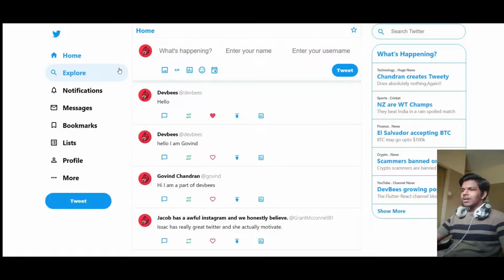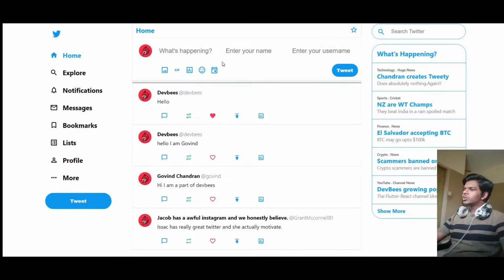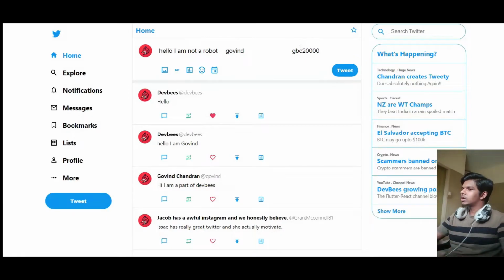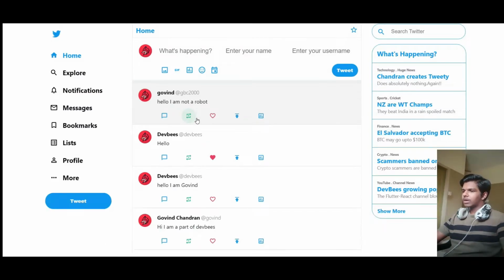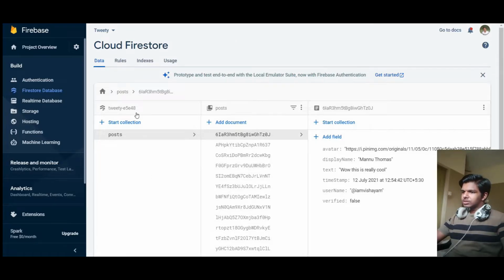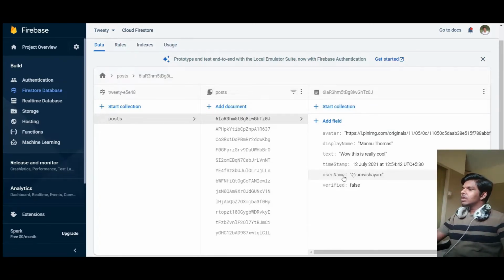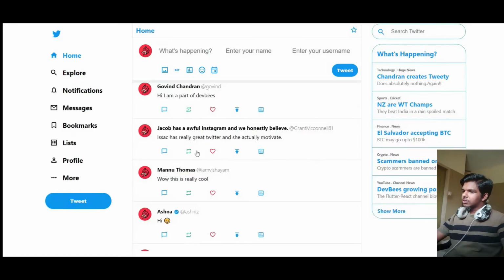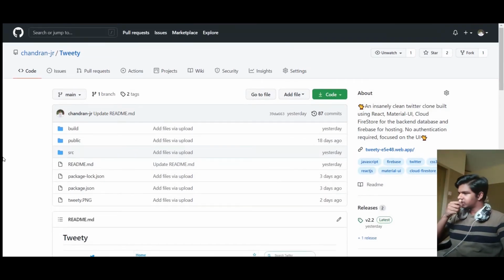Twitter Clone using React & Firebase | React projects | React Firebase projects for beginners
Hey guys, this is a Twitter Clone using React & Firebase. Comes under React projects and is a really cool React Firebase projects for beginners

👉CHAPTERS:
0:00 Intro
0:46 App Walkthrough
3:45 Firebase Backend
5:36 GitHub Repository
6:23 Channel Update News
6:31 Outro

👉CHANNEL OWNERS
👉Govind B Chandran

What this video is for:
Twitter Clone using React & Firebase
React projects
React Firebase projects for beginners
React projects for beginners with source code
React Twitter Clone
React js and firebase projects,
React projects with firebase